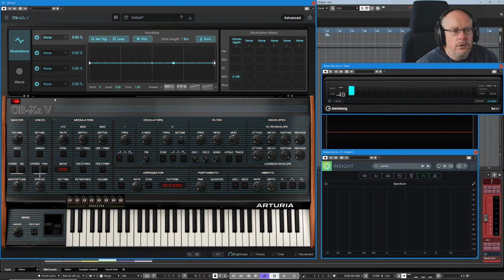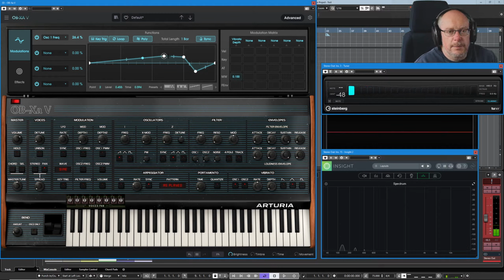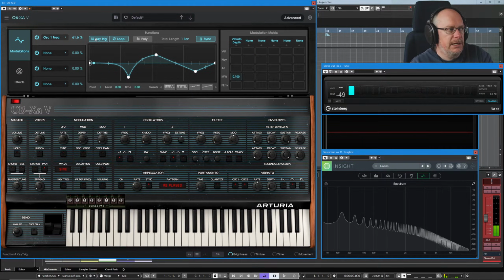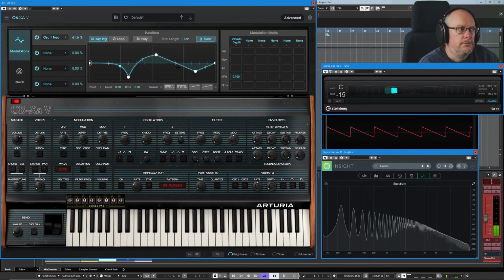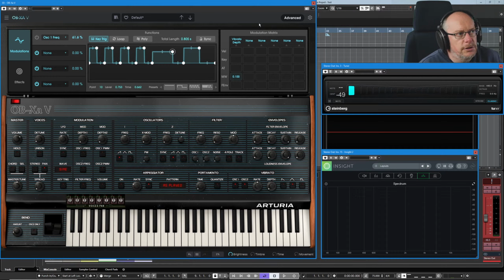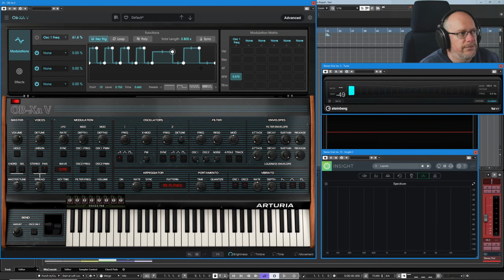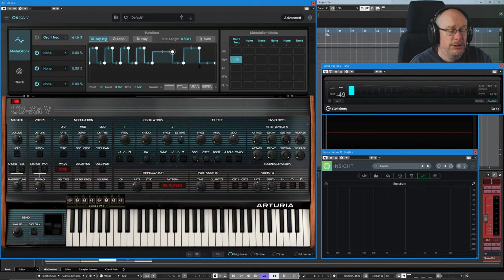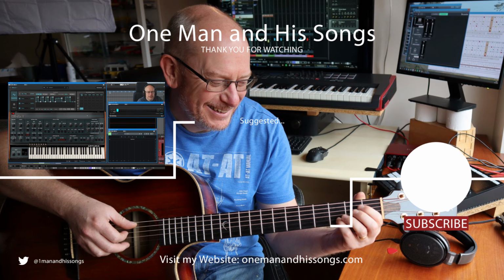Arturia Oberheim OB-Xa V Tutorial Ep.6 - Advanced Modulation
In this episode we take a look at the additional options provided to us inside the Advanced Page. These functions were not a part of the original synth, but have been included by Arturia to help "modernise" the synth and provide extra flexibility.

The Oberheim OB-Xa was release in 1980, and at the time was one of the pre-eminent synths on the market. It was the successor to the OB-X, which appeared on Van Halen's 'Jump' as well as being the first time Queen used a synth on any of their albums (''The Game').

It's a fabulous sounding instrument, faithfully reproduced by Arturia in this software emulation.

In this series we'll deconstruct the OB-Xa and figure out how it works.

My channel is these things:

1. A place to share my songs - via various 'Back on Track' video series - in which you'll see each song idea evolve step-by-step, with me (hopefully!) improving my song-writing skills as we go.
2. An outlet for me to discuss all things musical - including technical break-downs of software and tools that I use, as well as more wide-ranging discussions of topics that interest me.